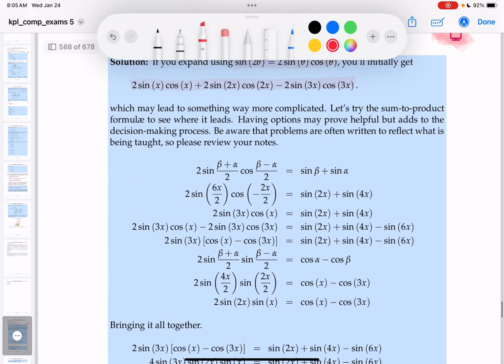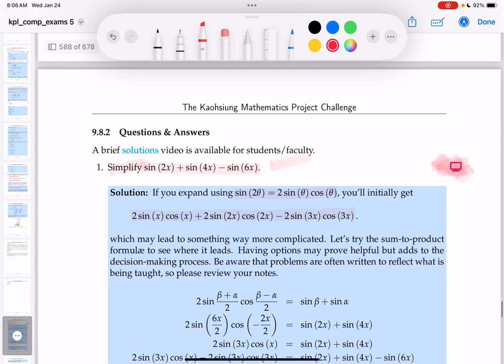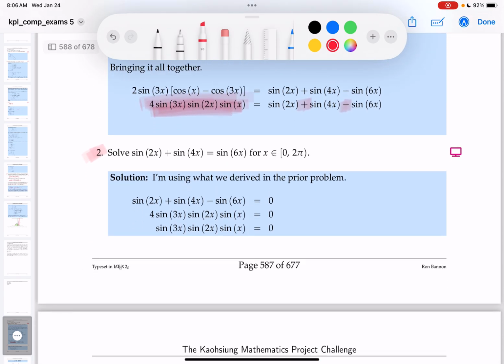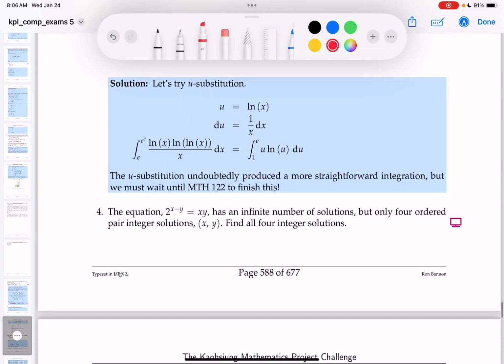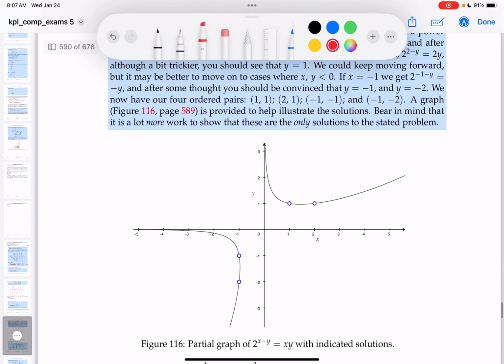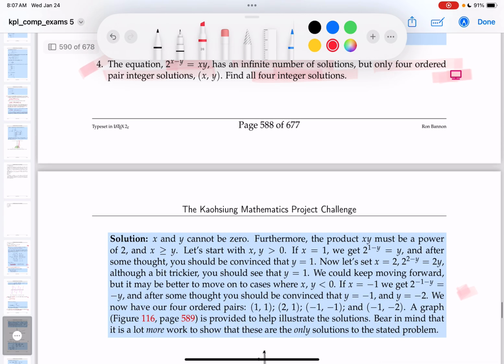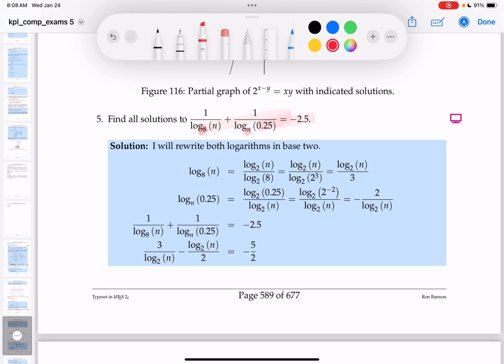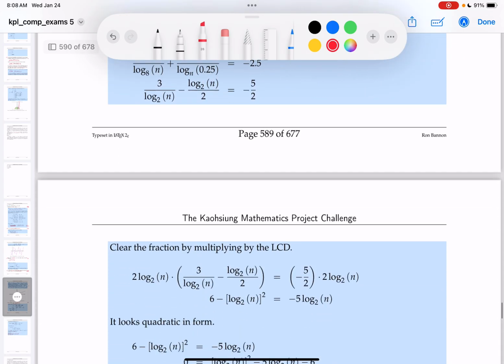pmp contest qa 09 08